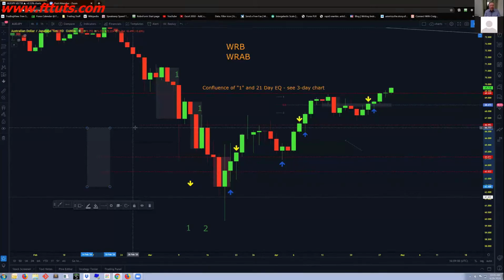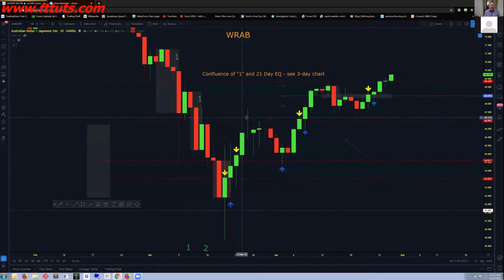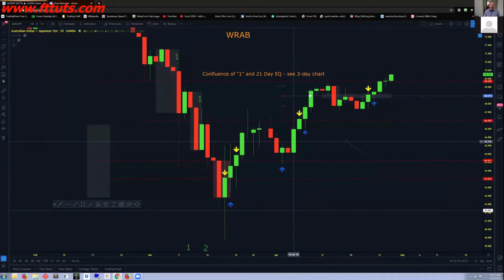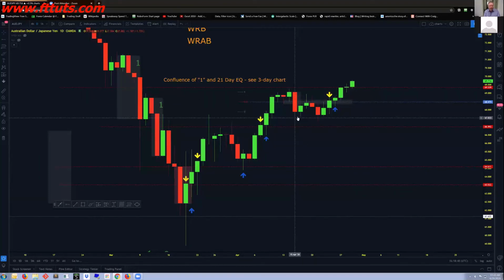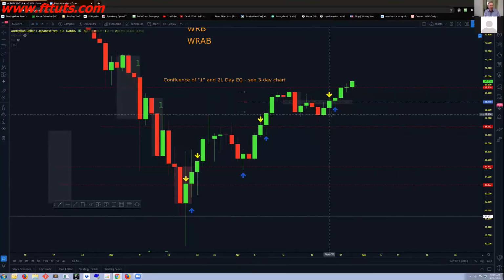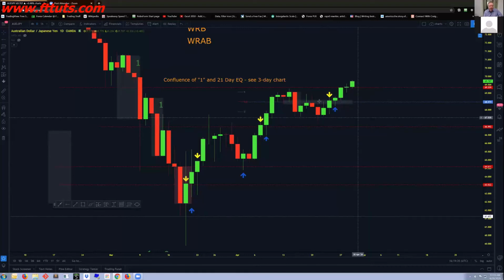5a Price Action Prophet Section 5 Confirmation and Targets